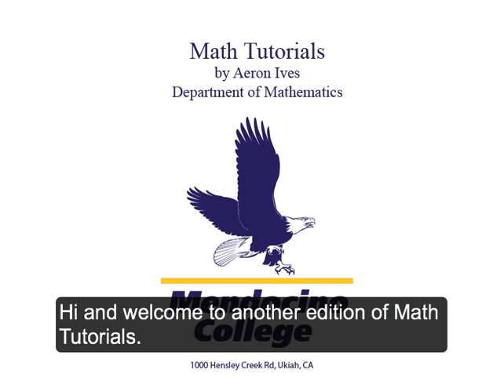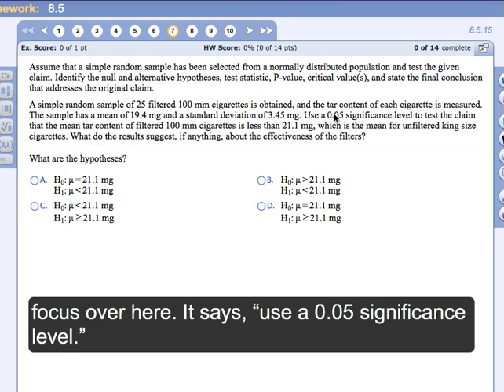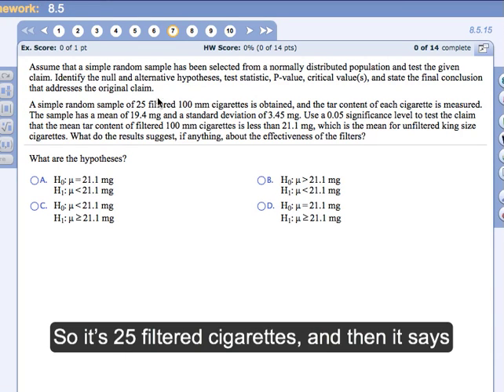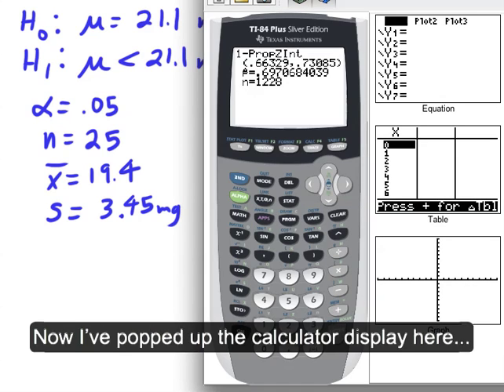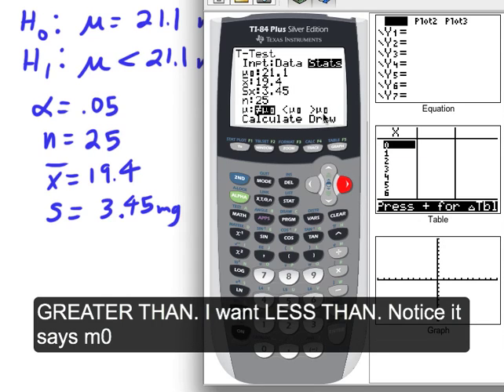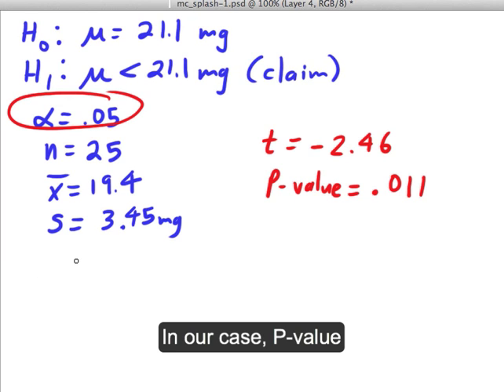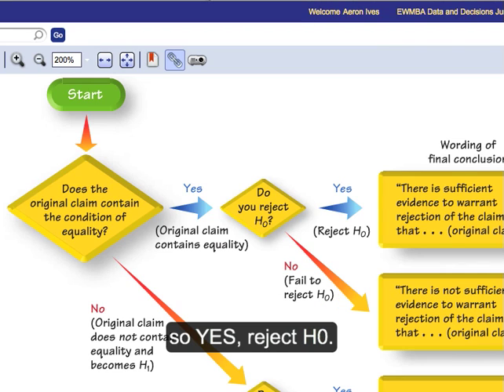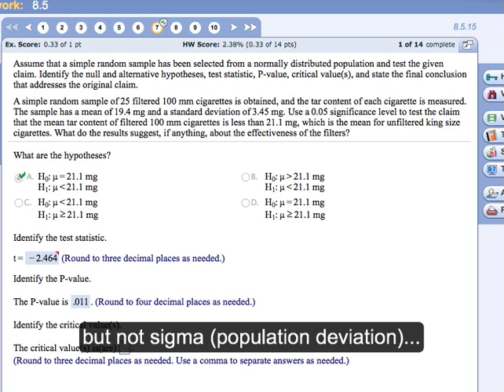TI-83/84 - T-Test: Hypothesis Test a Claim About a Mean (sigma unknown)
How to use your TI-83/84 to conduct a T-Test to test a claim about a mean, including: how to set up the hypotheses, enter the statistics, get the P-value, make a decision, and write a conclusion.